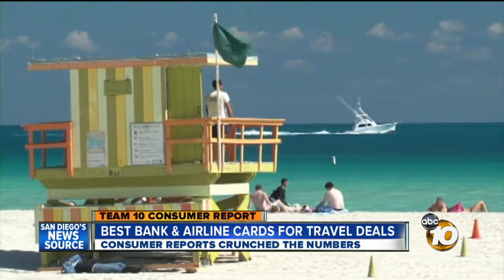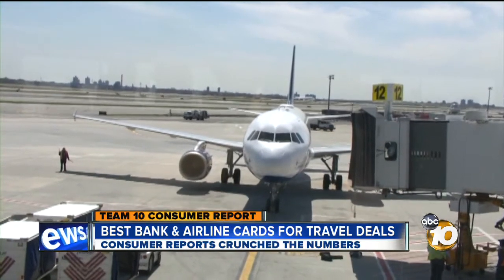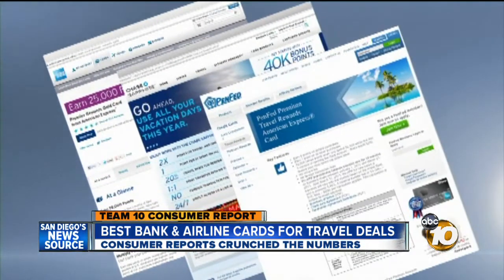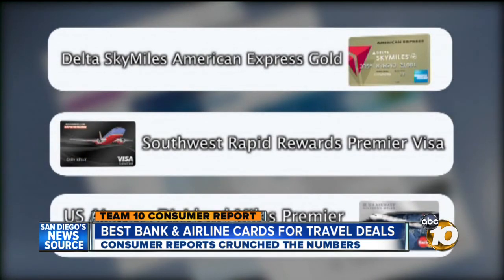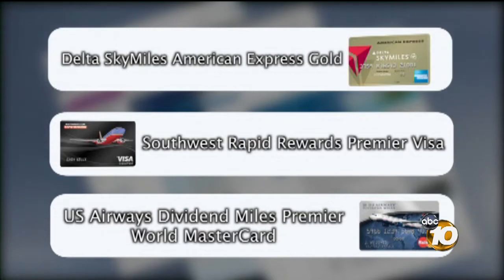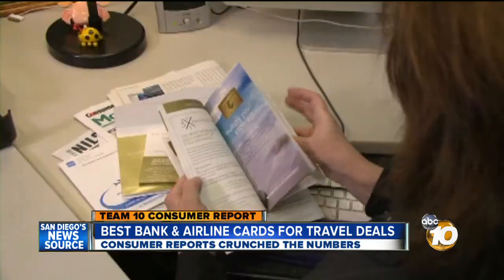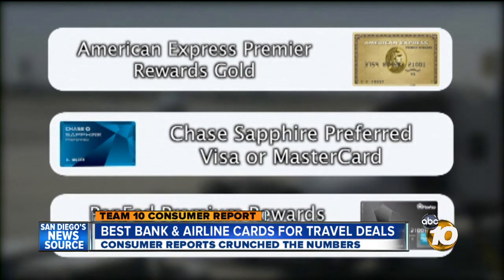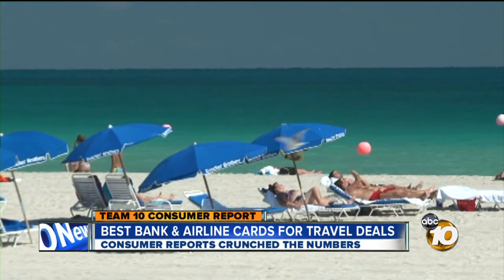Consumer Reports reviews travel cards for getaway deals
Daylight saving time will have families thinking about summer vacations, and Consumer Reports money advisors crunched the numbers for the best bank and airline cards to stretch the family budget.